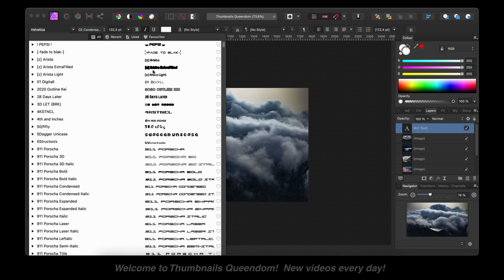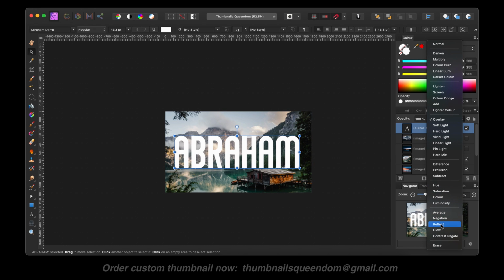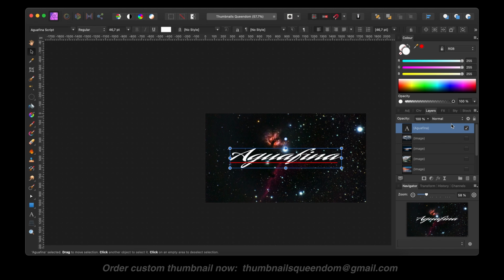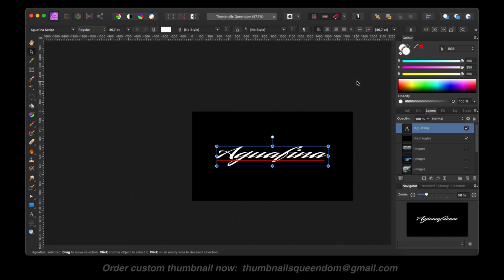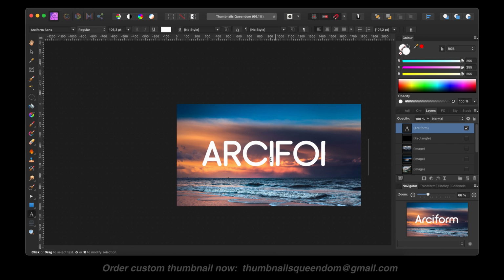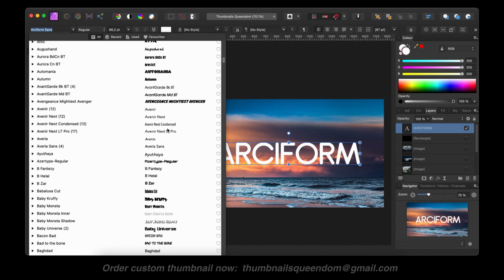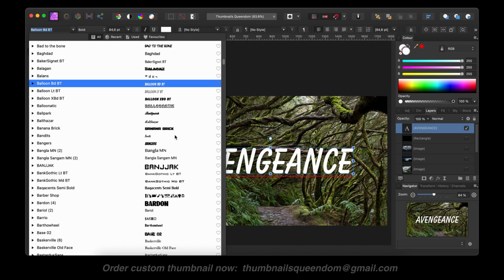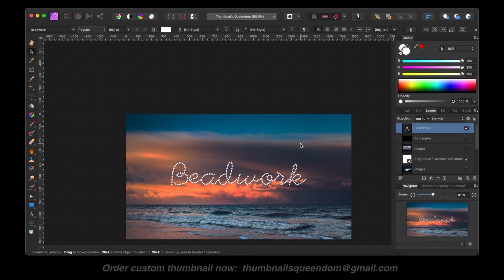Proven Fonts To Make Better YouTube Thumbnails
Learn proven fonts to make better YouTube thumbnails! Tutorials about photo editing, free fonts, backgrounds, png's, templates, LUTs and more!